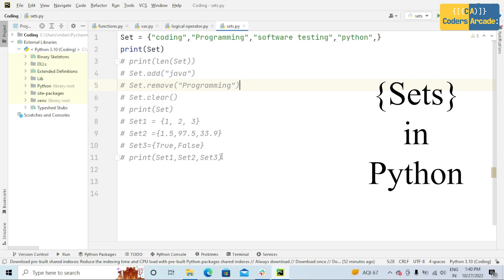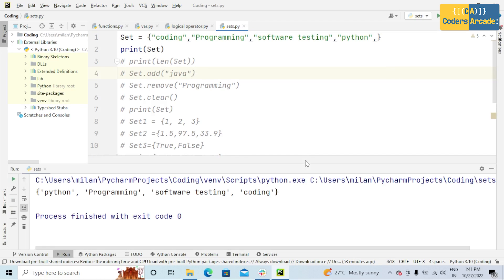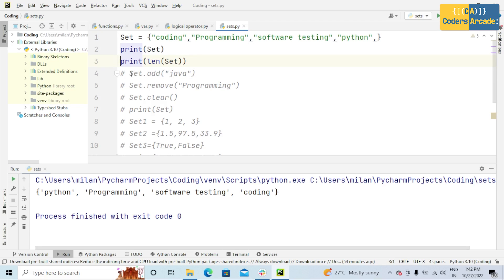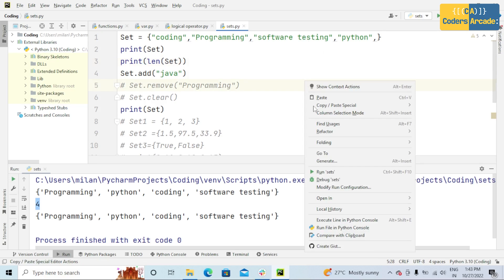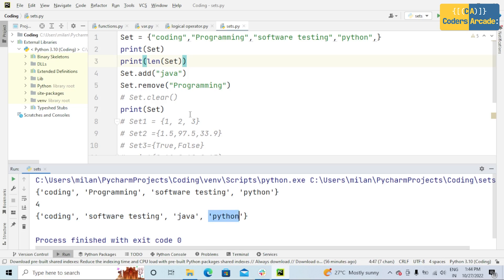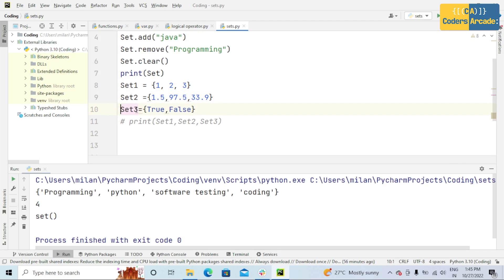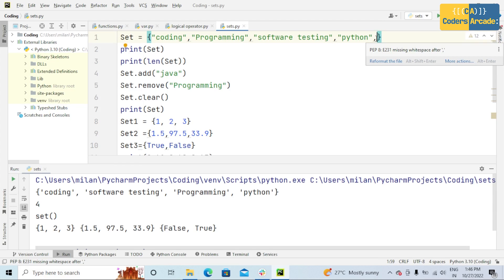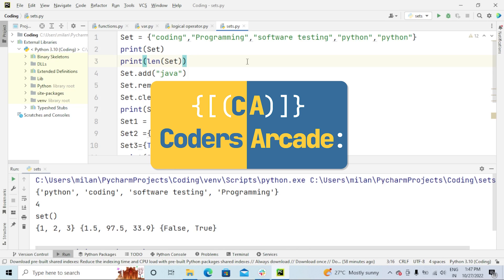Crush Python Programming with Sets: A Beginner's Guide (Coders Arcade)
If you're a beginner looking to learn Python programming, then this video is for you! In this beginner's guide, I'll show you how to use sets to make your code more colourful and easier to understand.

Sets are a powerful tool for Python programming, and this video will help you learn how to use them effectively. By the end of this guide, you'll be able to Crush Python Programming with Sets!
This video is a Tutorial on Python Sets, What are Sets in Python?, how do we work with sets in python, everything is  covered in this video.

⭐microsoft job python java related video in Coders Arcade YouTube Channel
⭐google python java related video in coders arcade channel
⭐microsoft java related video coders arcade youtube channel
⭐ how to crack amazon python java test
⭐Are you worried about placements/internships? Want to prepare for companies like Microsoft, Amazon & Google?

Your Quaris -
crush python programming with sets: a beginner's guide,
getting started with python programming,
getting started with python class 11,
starting with python class 11,
python numbers and strings,
python programming part 1,
things to program in python,
basic coding skills in python,
how to make an interactive python program,
how to write programs in python